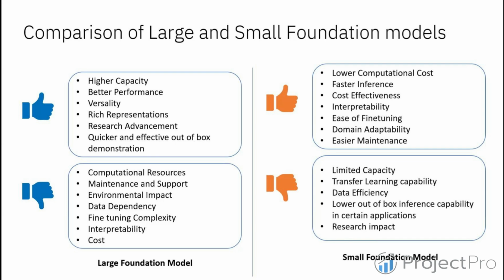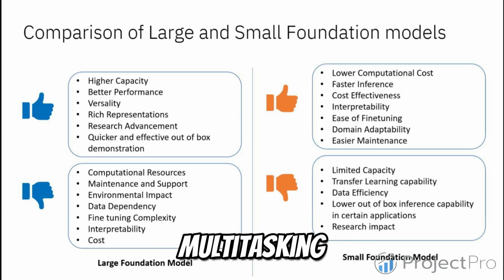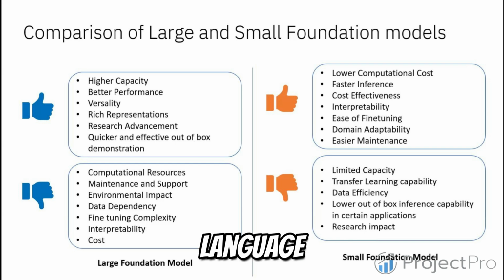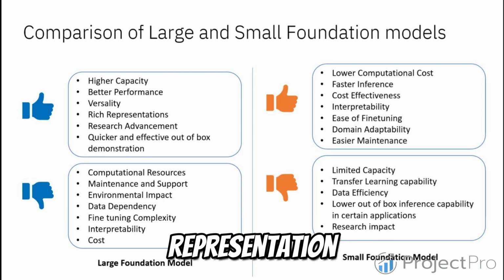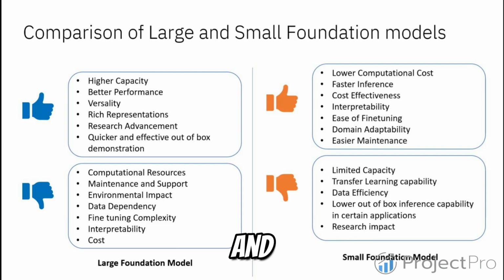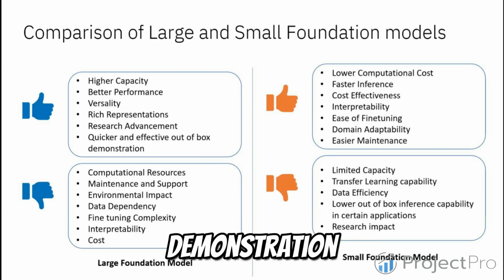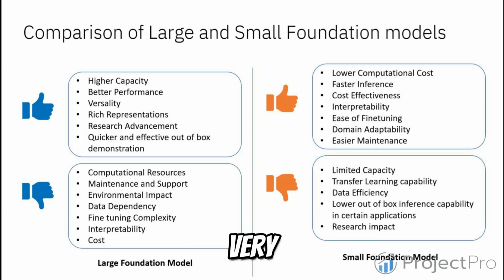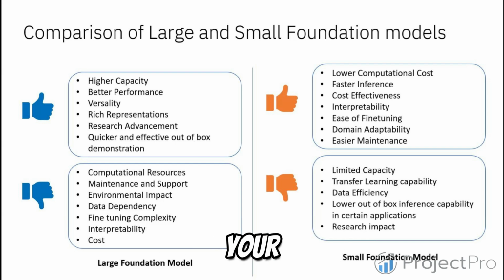Large Vs. Small Foundation Models: Pros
In this clip, Dr. Saigeetha Jegannathan, Director of Gen AI Knowledge Assets at Visa, breaks down the key advantages of large foundation models and why they excel in AI applications. These models offer powerful out-of-the-box solutions, from multi-tasking capabilities to better performance and representation. But does bigger always mean better?
Watch now to explore the trade-offs!

For more exciting and detailed insights by Dr Saigeetha, check out

Having the right expertise and resources is crucial for enterprises navigating AI adoption. ProjectPro helps teams confidently tackle AI projects—whether through upskilling, expert collaboration, or end-to-end project support. With ongoing 1:1 guidance, businesses can efficiently move from PoC to production.